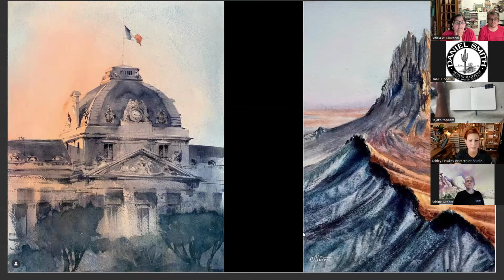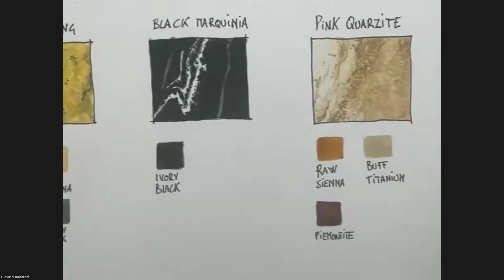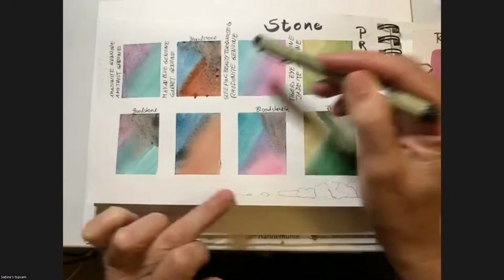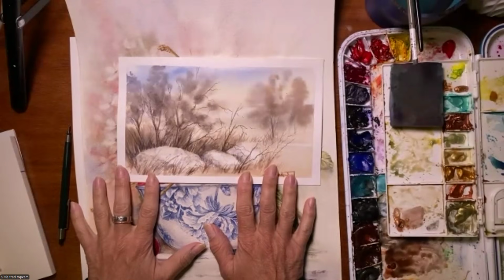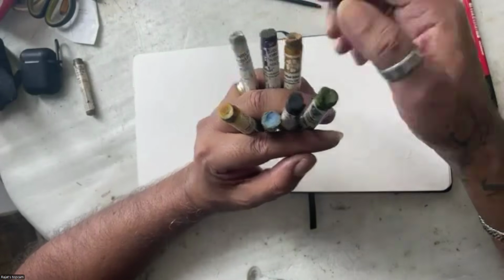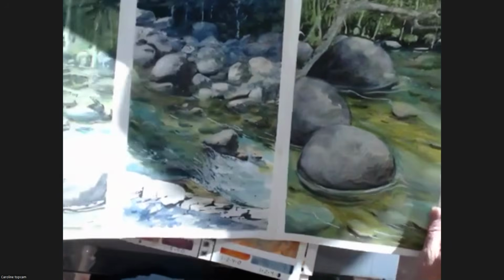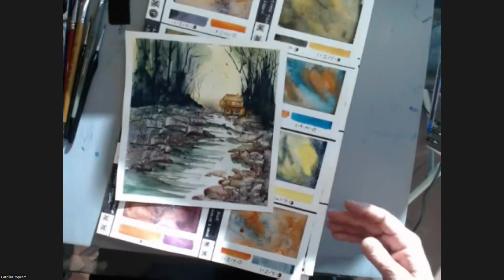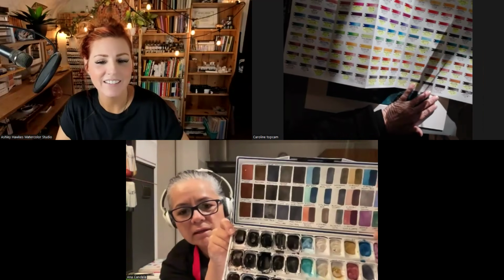Thursday Live with John Cogley: Painting Stone Texture